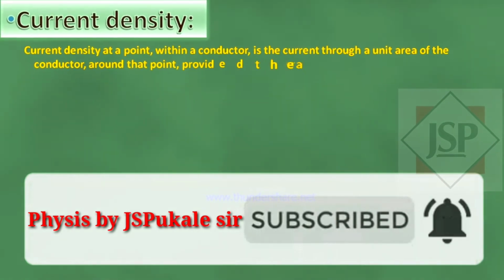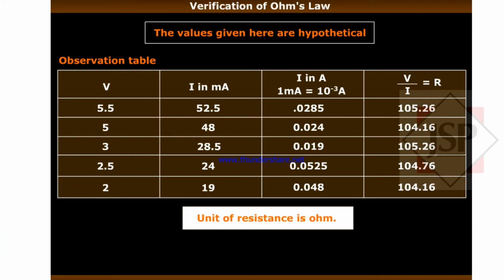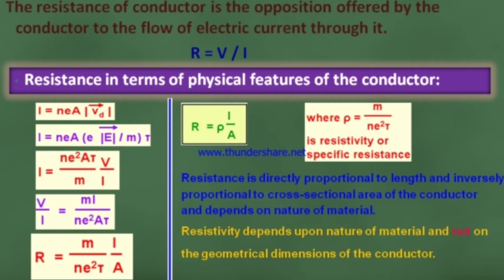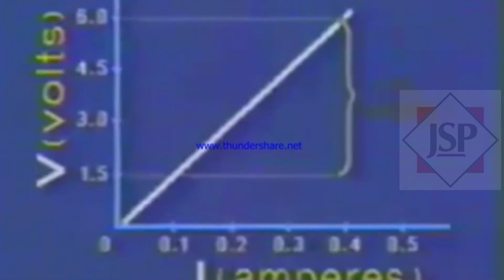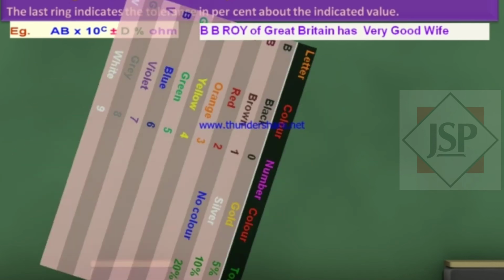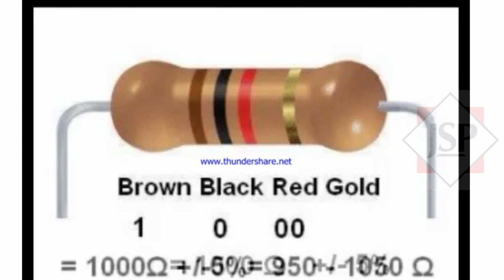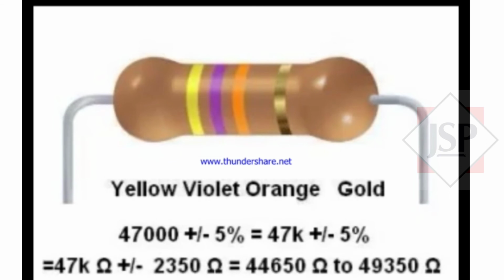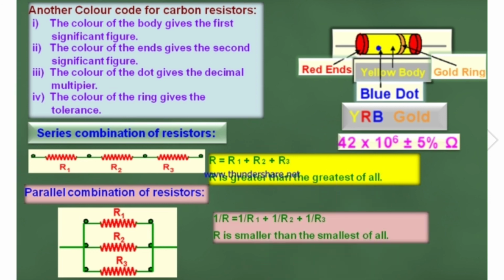Current electricity-Ohm's law,current density,resistance,conductance,colour coding of C-resistors.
Current electricity-Ohm's law, current density, resistance, conductance, colour and coding of carbon resistors